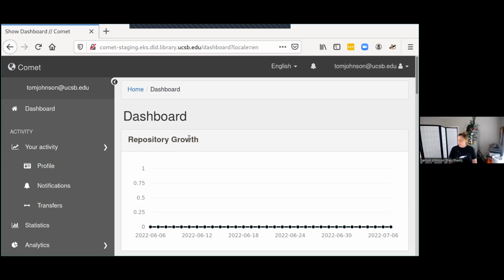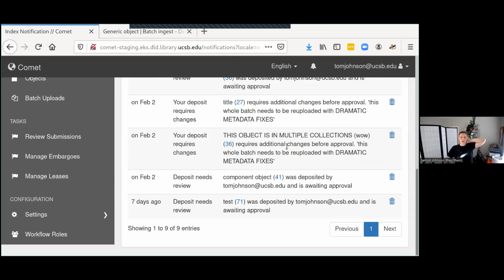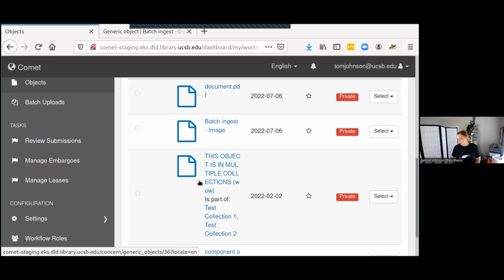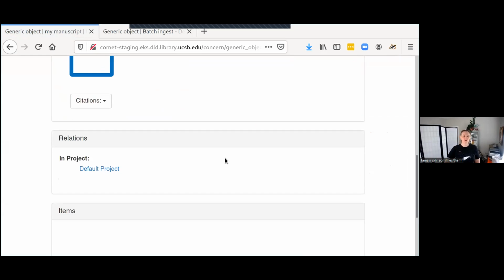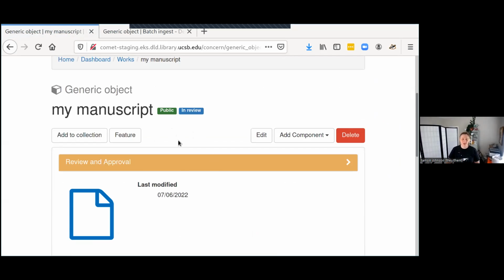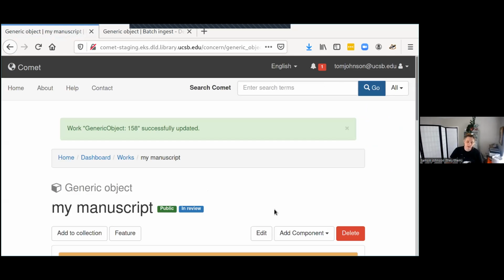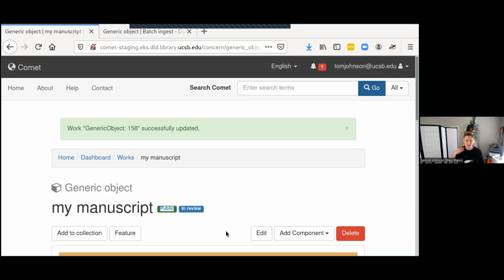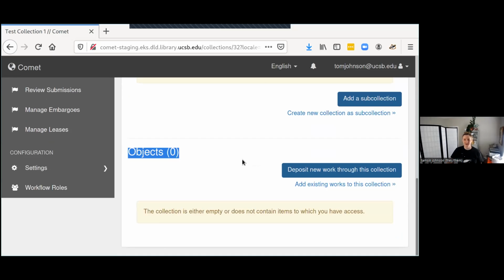Comet Sprint 14 Review, July 6, 2022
Informal meeting for the Comet product team to review and share what they accomplished during Sprint #14 (June 22, 2022 – July 6, 2022)